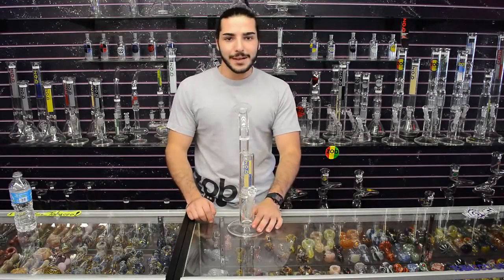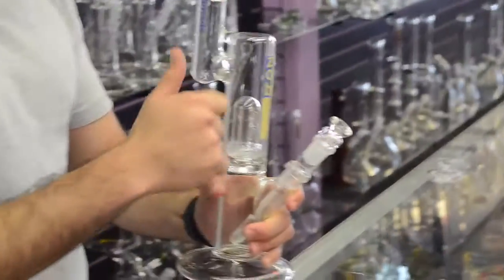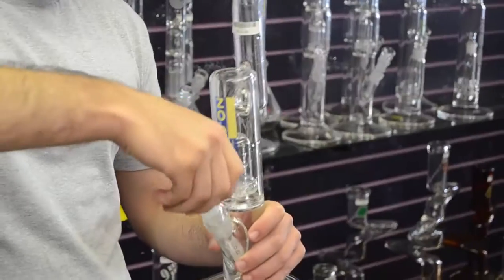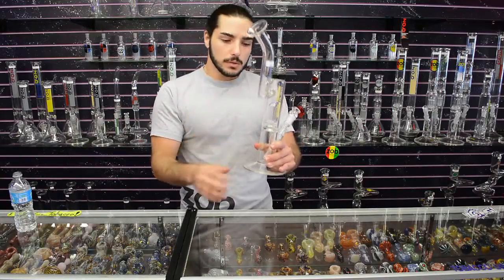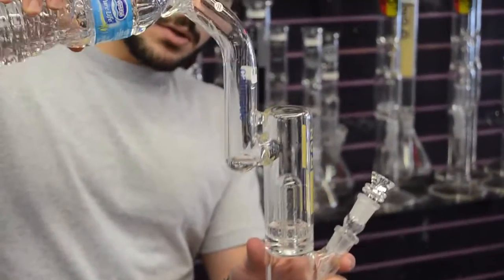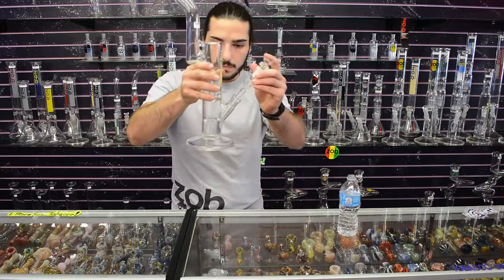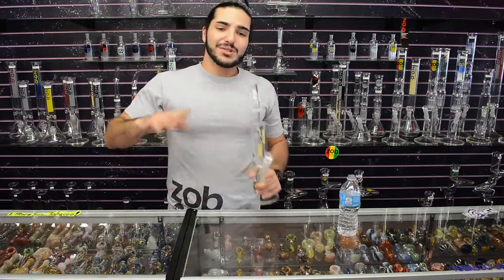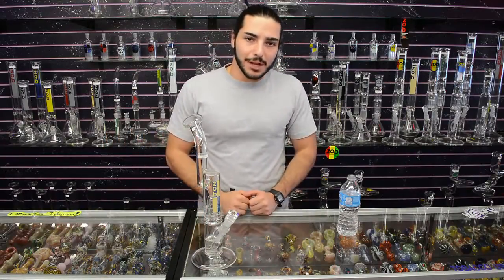17 Inch Zob Wubbler!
Gill from zobglasspipes.com shows you how to fill and use the 17 Inch Zob Wubbler!  Direct from the world famous Original Purple Haze in Myrtle Beach South Carolina!